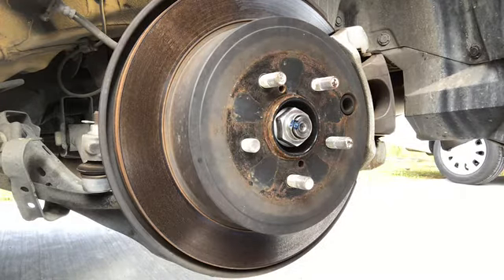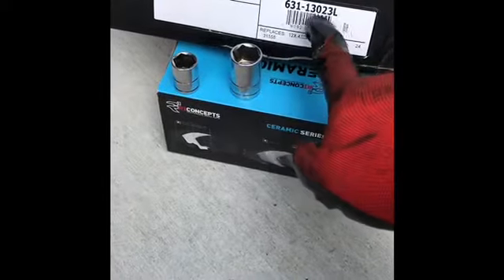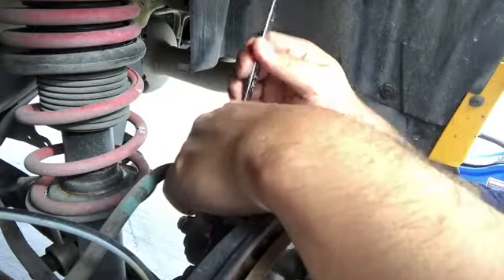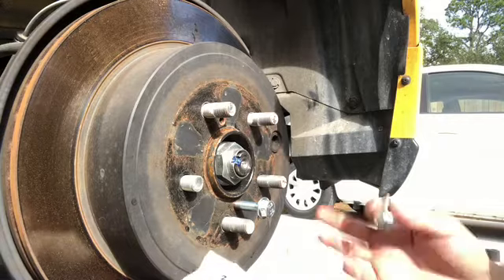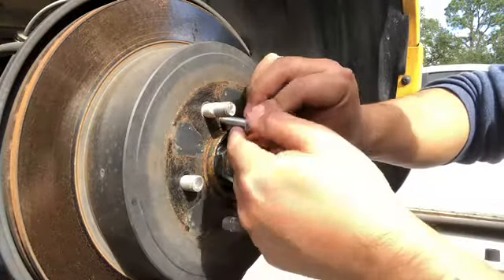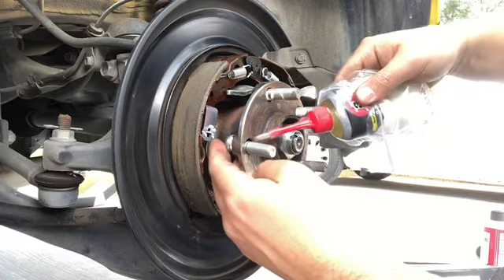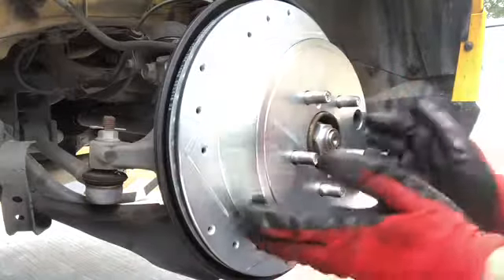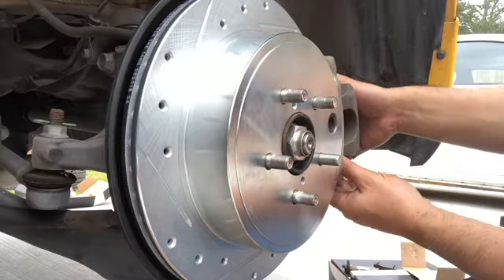Scion FRS Rear Rotors discs Replacement